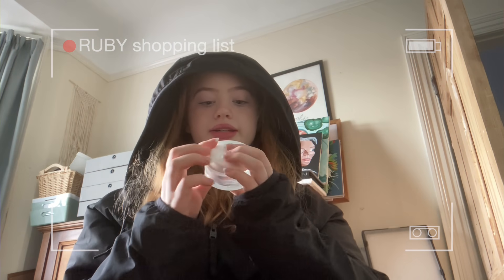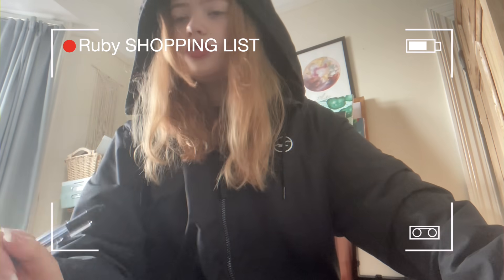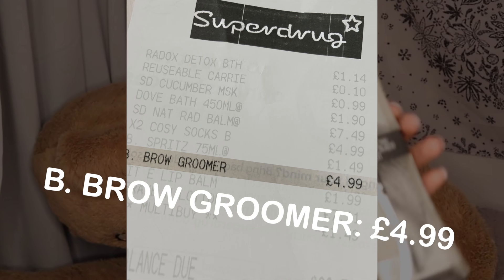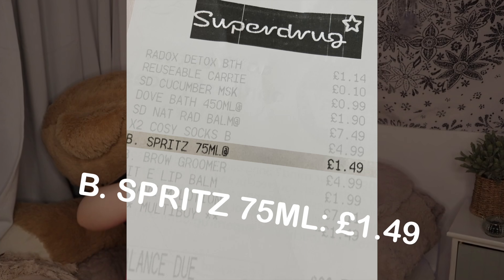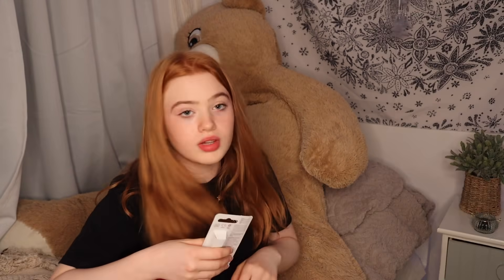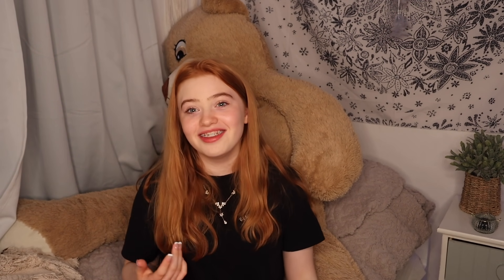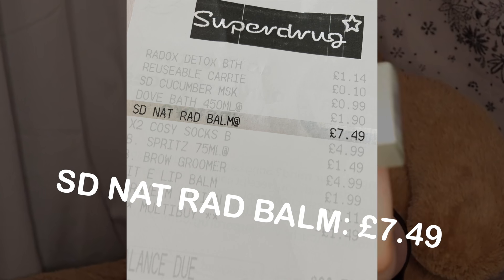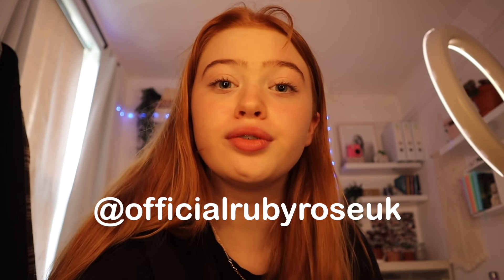Pamper Superdrug Shopping Haul *teen skincare & self care | Ruby Rose UK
Hi everyone, in this video I did a Pamper Shopping Haul at Superdrug to buy some new skincare and self care products!